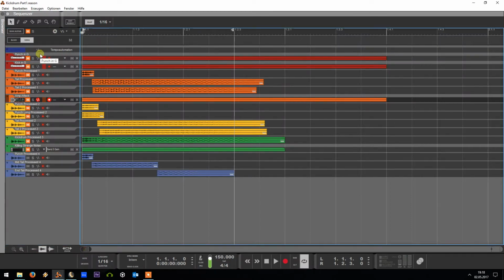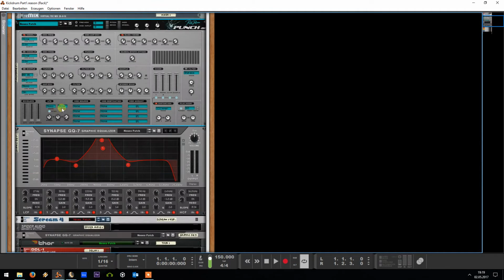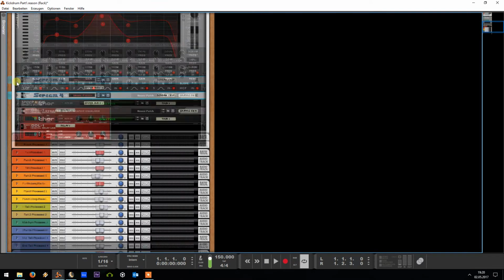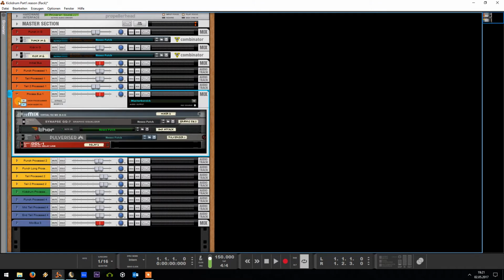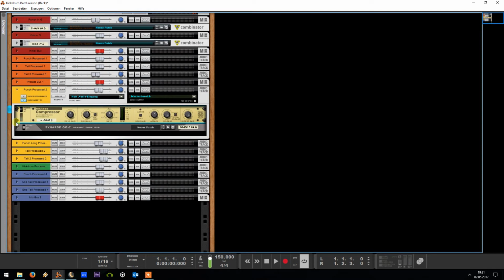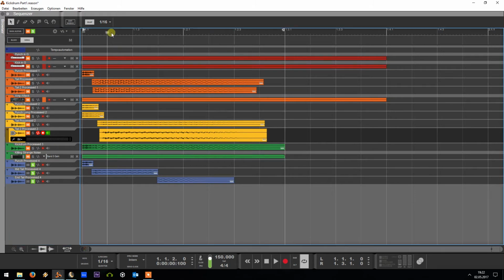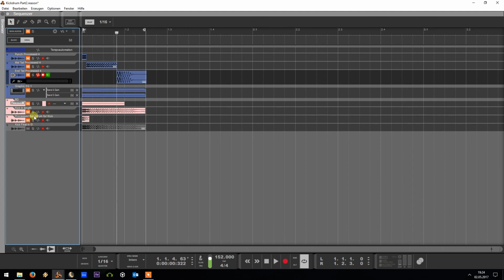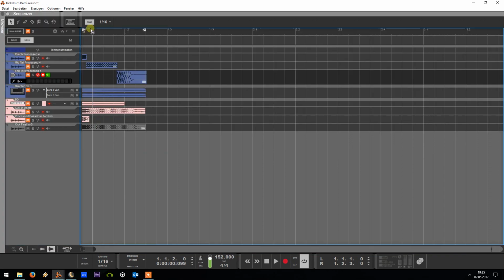TUTORIAL: How to make a Hardstyle Kickdrum in Reason 9.2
RACK EXTENSIONS USED:
Rob Papen's Punch DB
Synapse GQ7 Graphic Equalizer
Red Rock Sound's RE 200 Bass Enhancer
Flower Audio's 4Dyne Mastering Multiband Dynamics